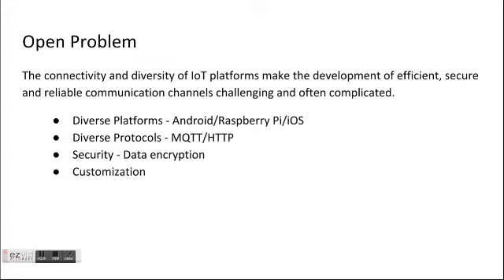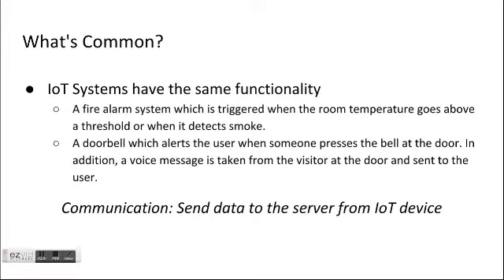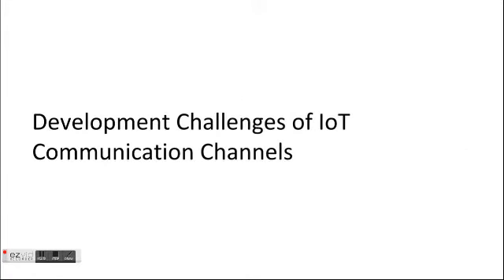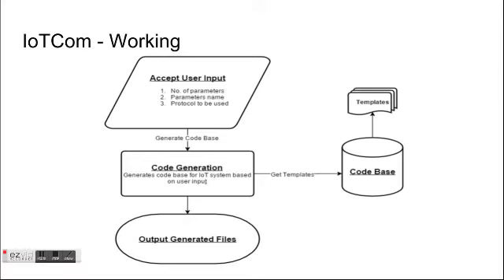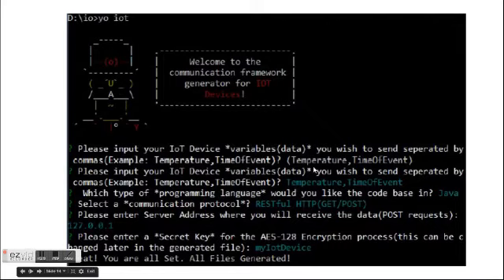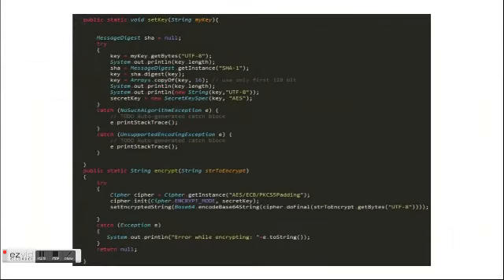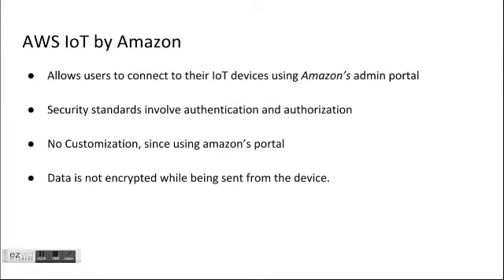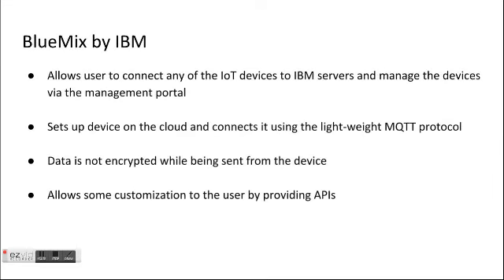IoTCom - IOTA252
A Model-Driven Approach to Automate the
Development of Communication Channels for
Internet of Things Applications

Roshan Rathod